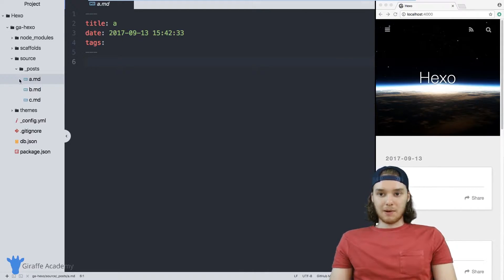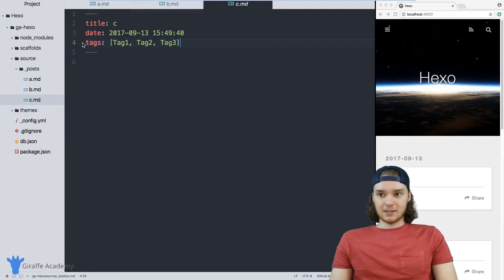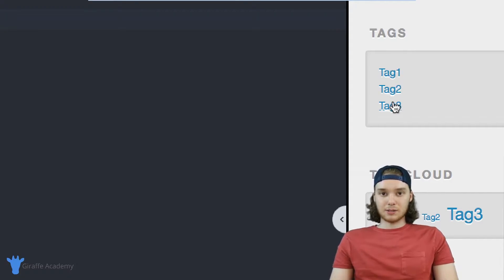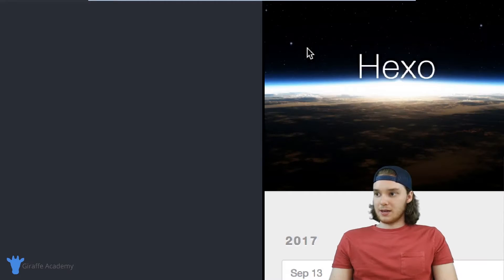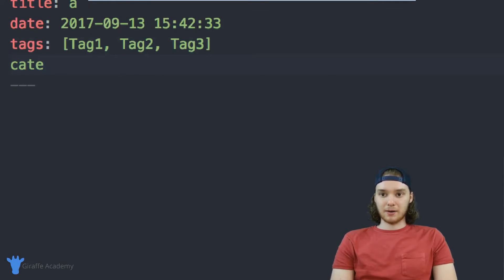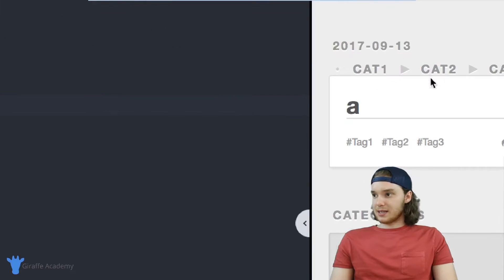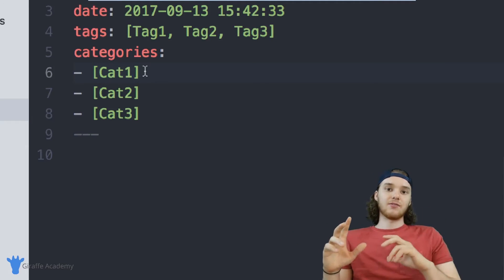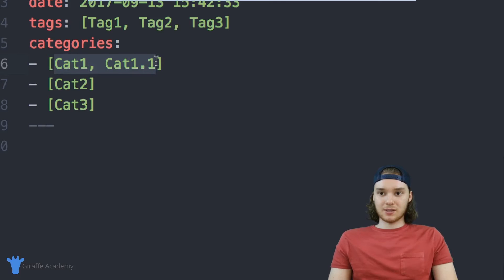Tags & Categories | Hexo - Static Site Generator | Tutorial 7